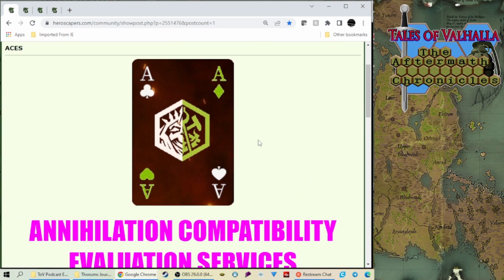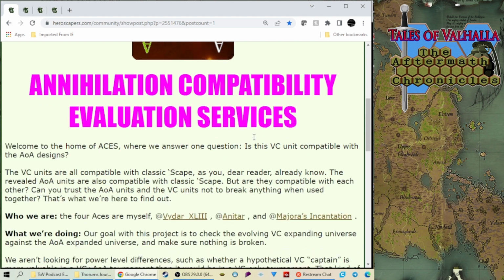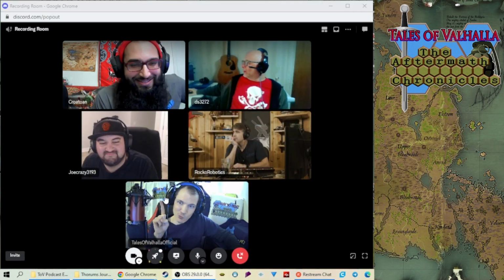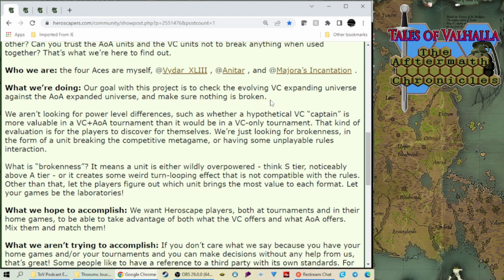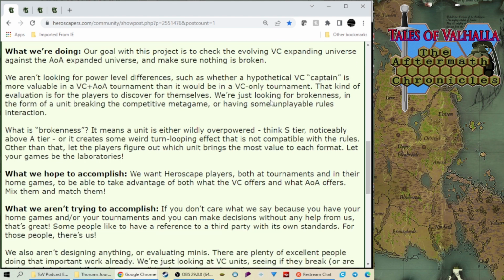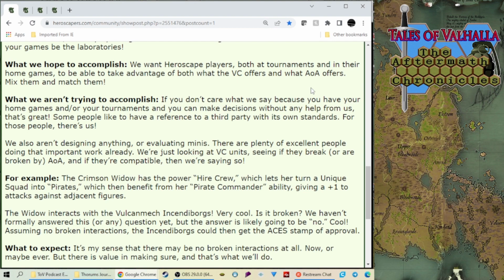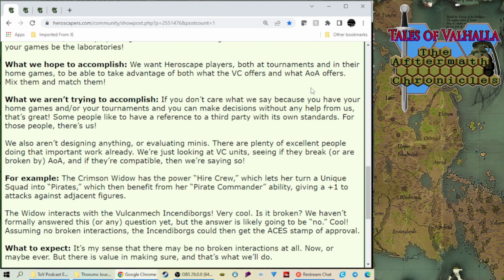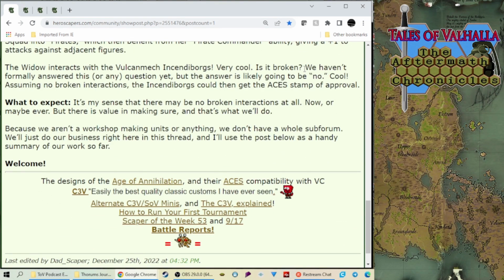(Heroscape) Dad Scaper Interview/Discussion on ACES of AOA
Taken from The ToV Podcast Episode #22.
Dad Scaper joins us discussing about the group of creative and technical pros called ACES (ANNIHILATION COMPATIBILITY EVALUATION SERVICES) who are looking into the compatibility of the AoA designs with CV3 customs.